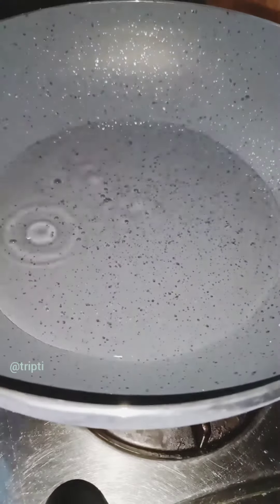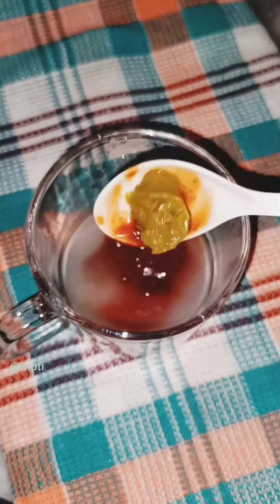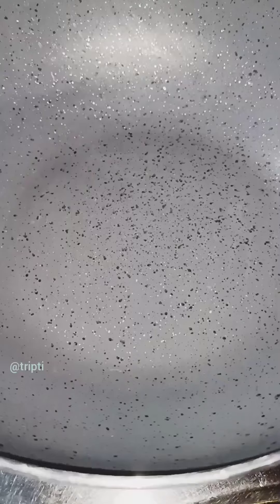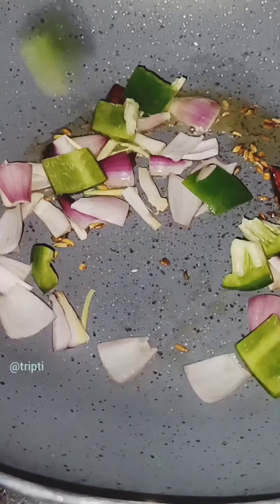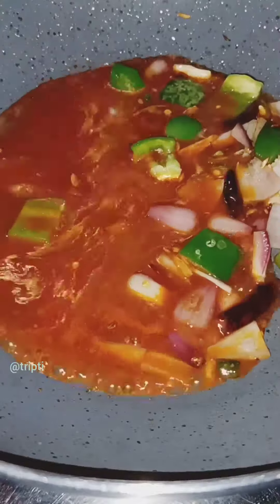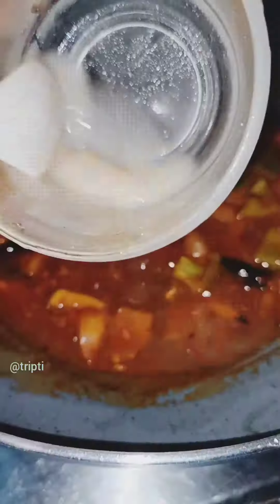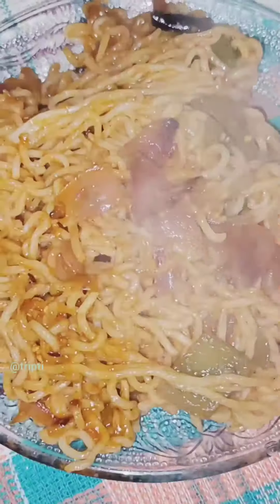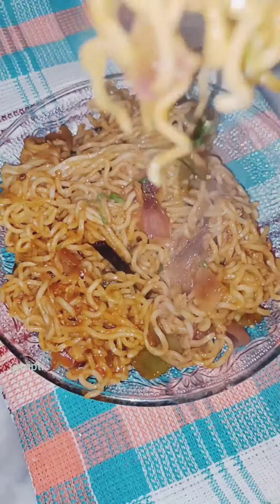Maggie noodles..🔥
Spicy Maggie noodles...একদম অন্যরকম স্বাদে। খুবই সুন্দর এবং মজার খেতে।